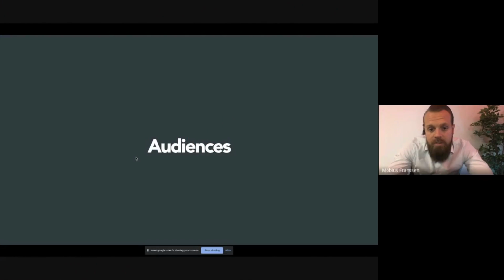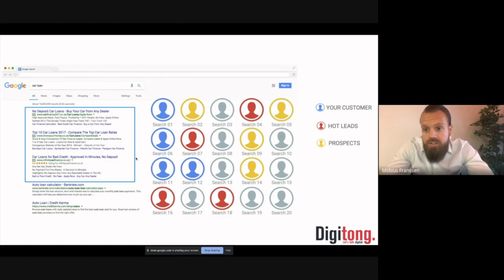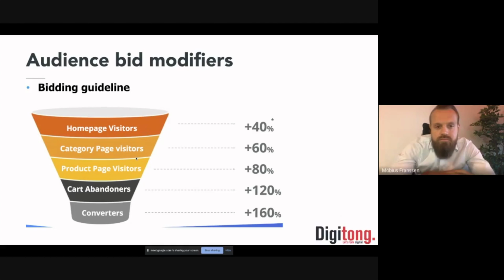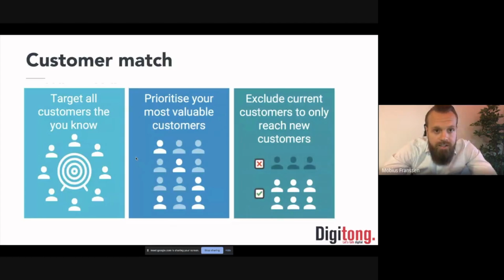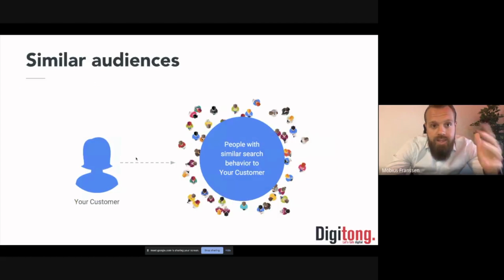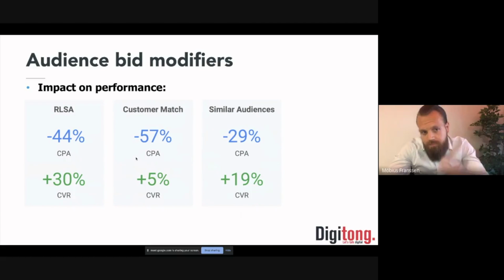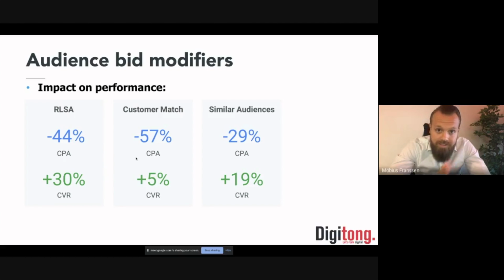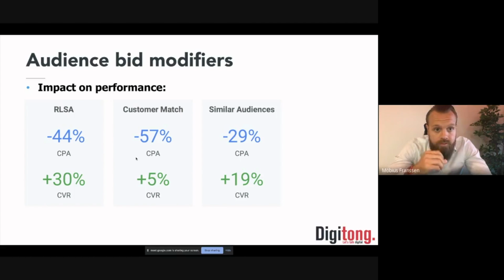How to use Audiences in Google Ads Search campaigns?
Advanced SEA features to optimize your Google Search campaigns by using different audience lists.

This is a snippet from an online SEA & SEO training we hosted. We are happy to help you out!